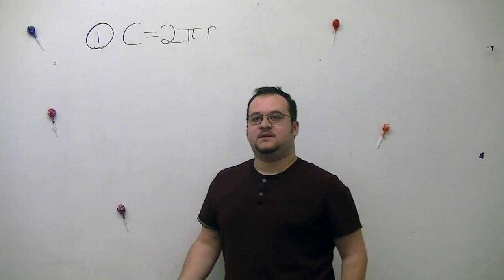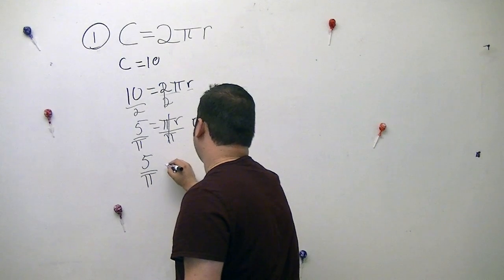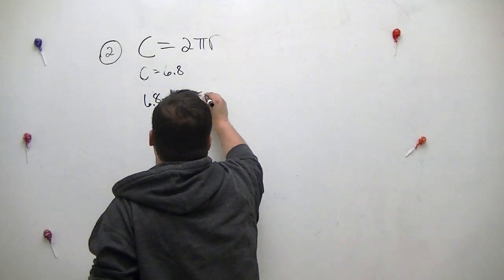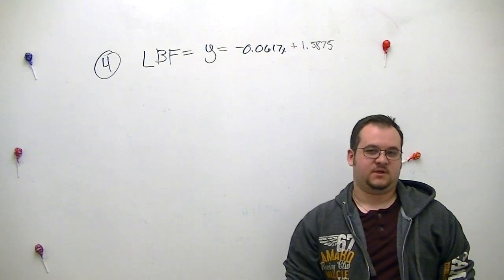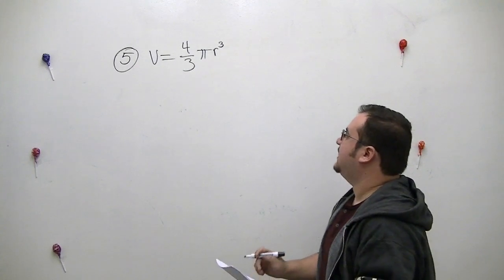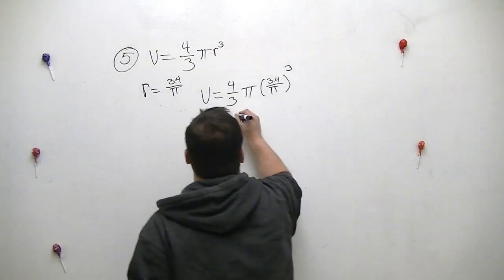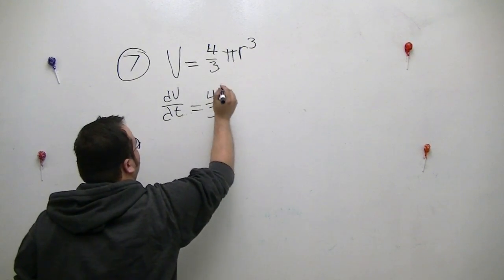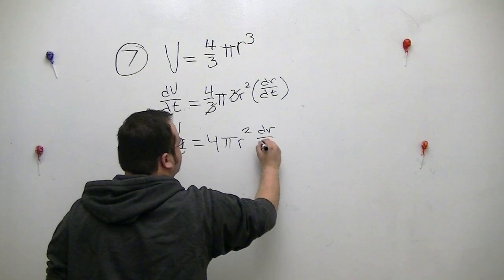Tootsie pops and Related rates